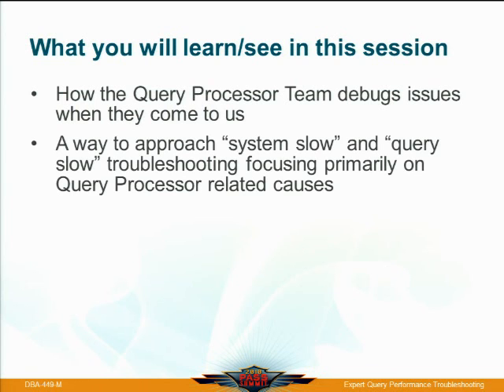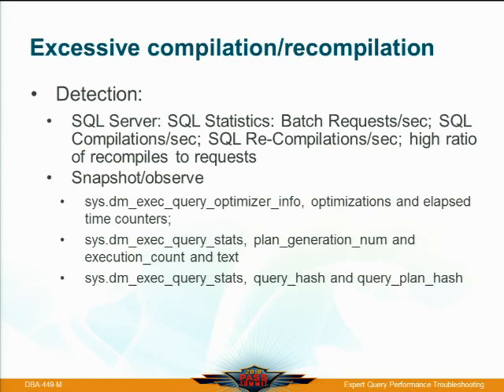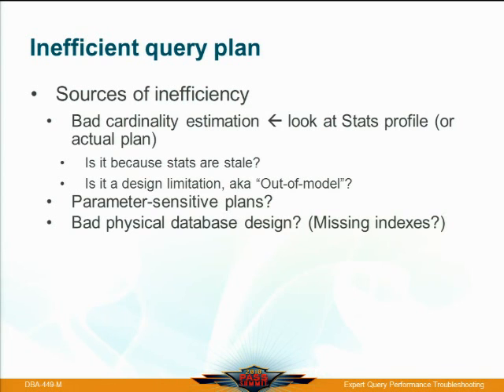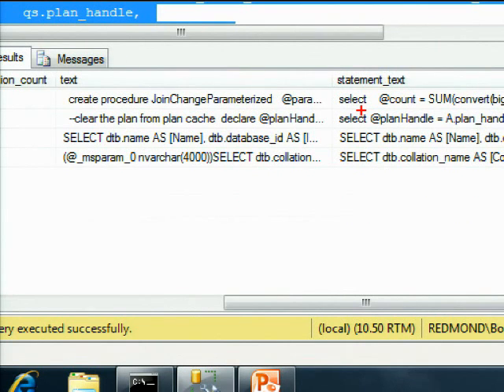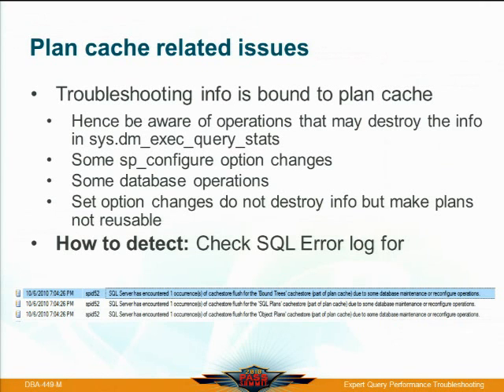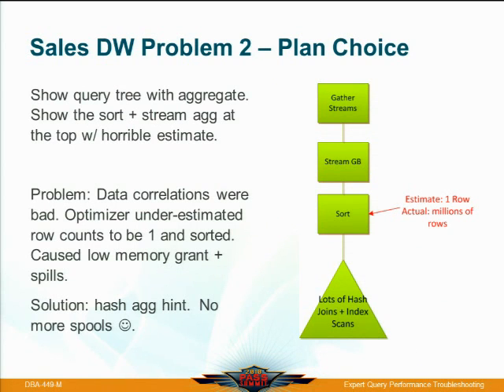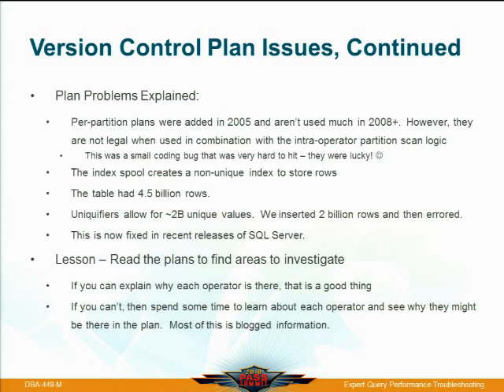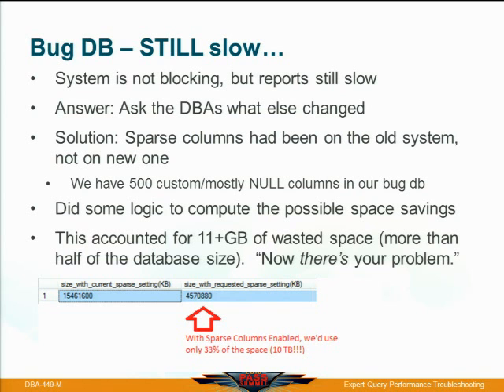Expert Query Performance Troubleshooting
This talk will focus on query performance troubleshooting starting with Query Processor. We will focus specifically on sources of sub-optimal plans and how to detect them; : excessive recompiles, long compiles, memory gating mechanisms during compile, memory grant mechanisms during execution and possible ways to prevent and/or workaround some of the stated problems. \